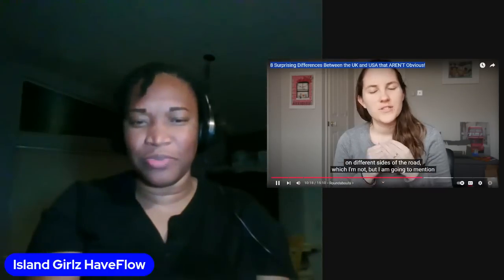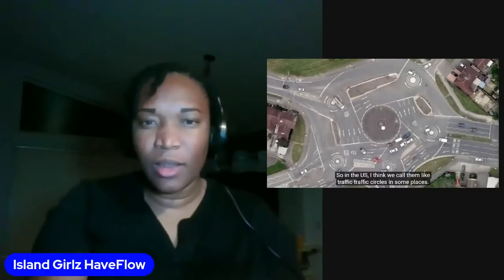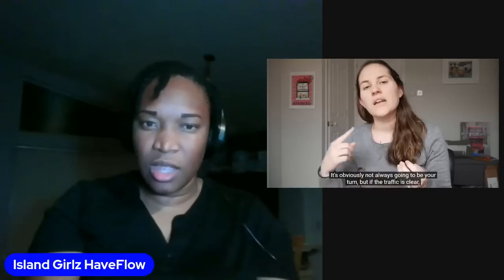American Reacts to 8 Surprising Differences Between the UK and USA that AREN'T Obvious!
Hi guys it is your Island Girl and today I am reacting to   8 Surprising Differences Between the UK and USA that AREN'T Obvious! And I get this from GIrl Gone London. This was an interning list which she is right about these things we tend to not really noticed.

Island Girlz Haveflow
Anchorage, Alaska
USA